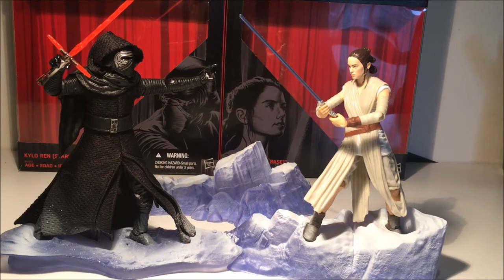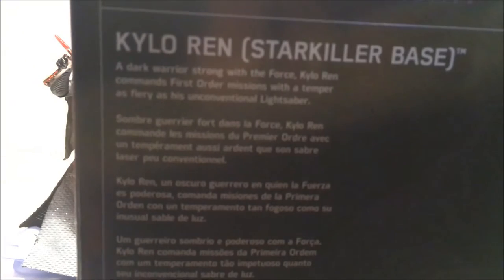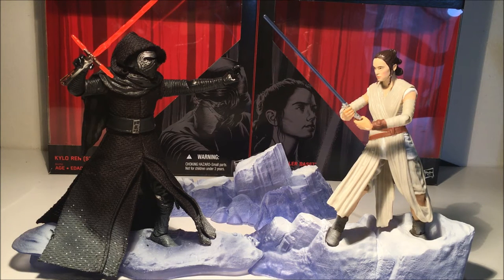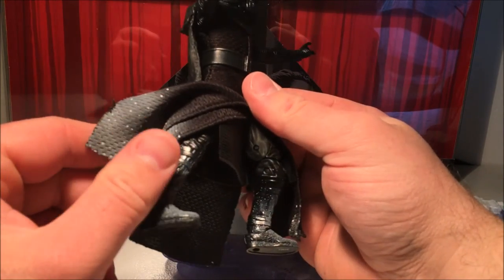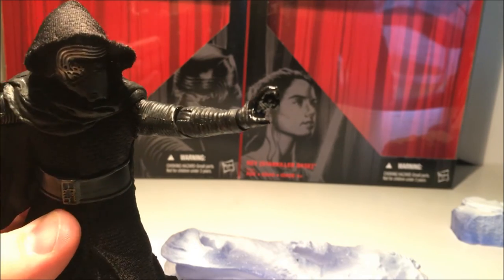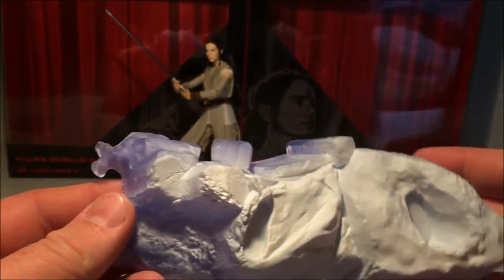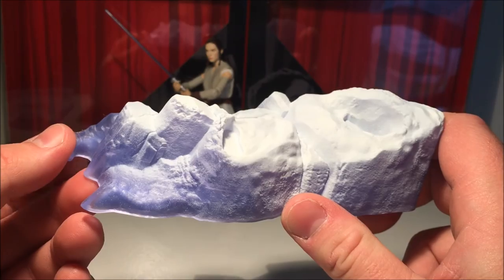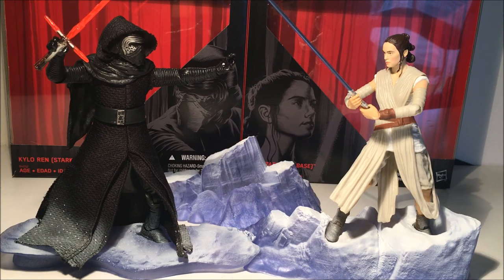Kylo Ren & Rey (Starkiller Base); The Black Series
Here is my review on the deluxe Black Series Kylo Ren and Rey, Both are exclusive to Big W in Australia and K-Mart in the USA.